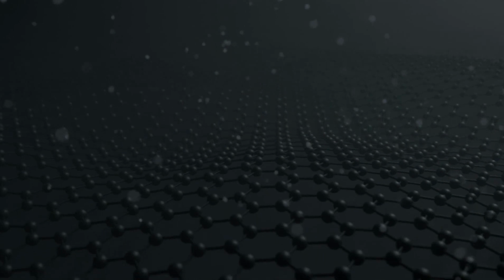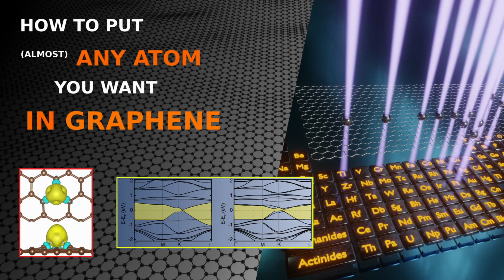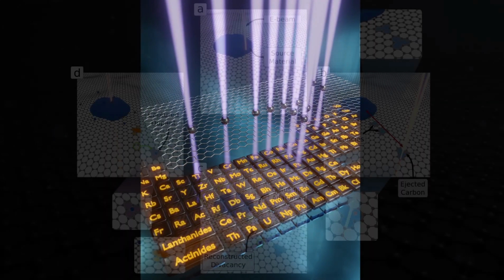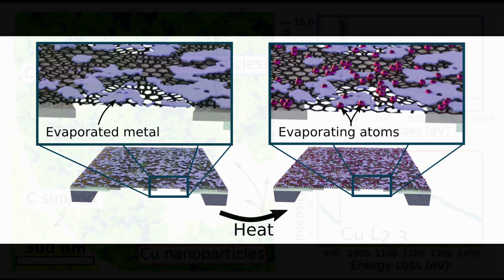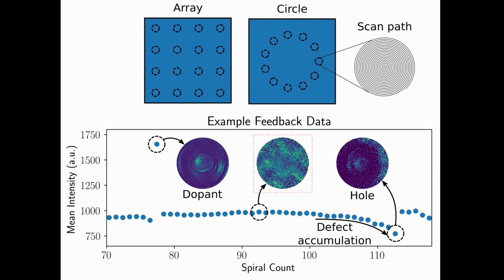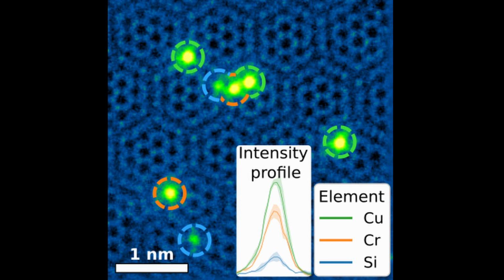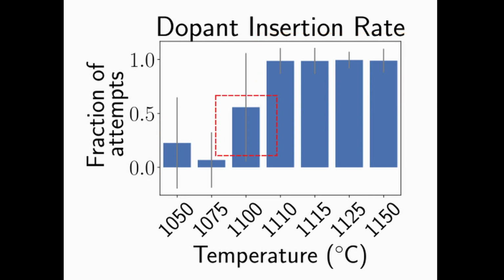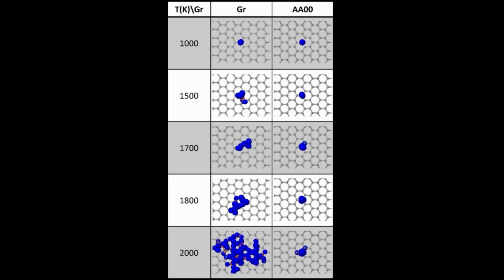Top-down patterning of Cu atoms in graphene with an electron beam